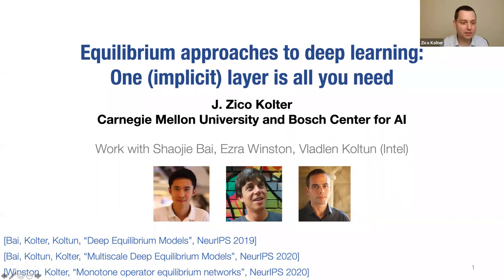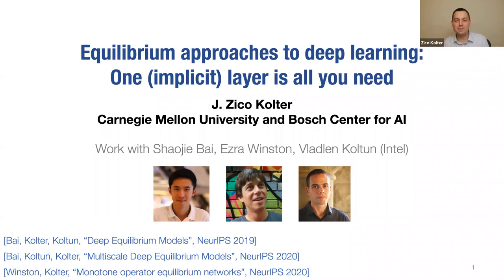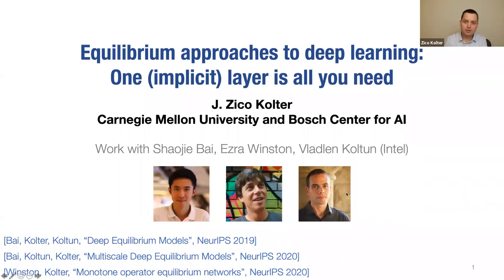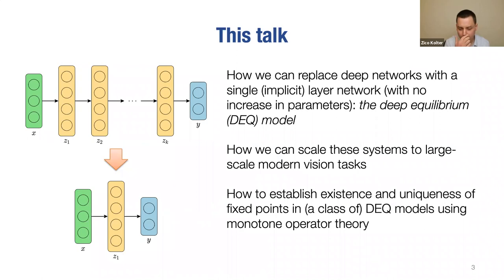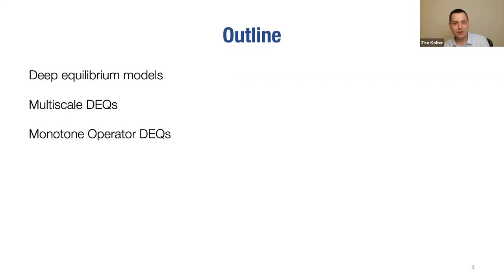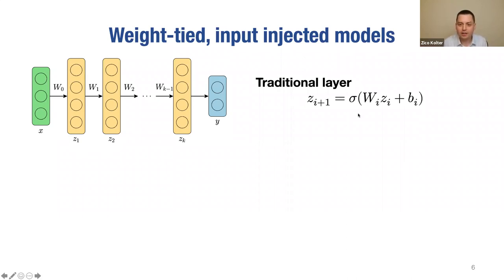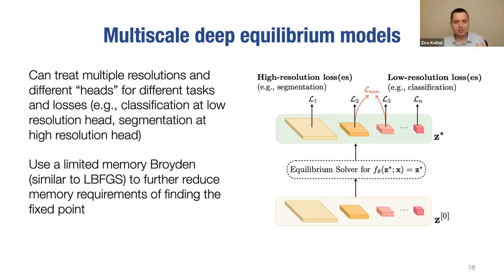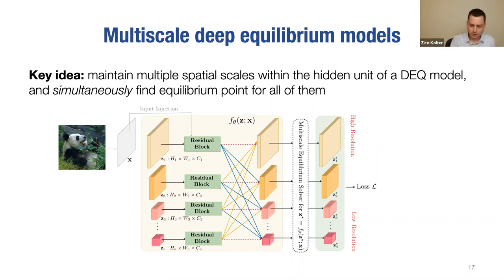Equilibrium approaches to deep learning: One (implicit) layer is all you need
Speaker: Zico Kolter, Carnegie Mellon University

Abstract: Does deep learning actually need to be deep? In this talk, I will present some of our recent and ongoing work on Deep Equilibrium (DEQ) Models, an approach that demonstrates we can achieve most of the benefits of modern deep learning systems using very shallow models, but ones which are defined implicitly via finding a fixed point of a nonlinear dynamical system. I will show that these methods can achieve results on par with the state of the art in domains spanning large-scale language modeling, image classification, and semantic segmentation, while requiring less memory and simplifying architectures substantially. I will also highlight some recent work analyzing the theoretical properties of these systems, where we show that certain classes of DEQ models are guaranteed to have a unique fixed point, easily-controlled Lipschitz constants, and efficient algorithms for finding the equilibria. I will conclude by discussing ongoing work and future directions for these classes of models.